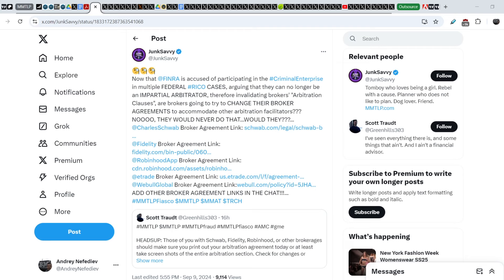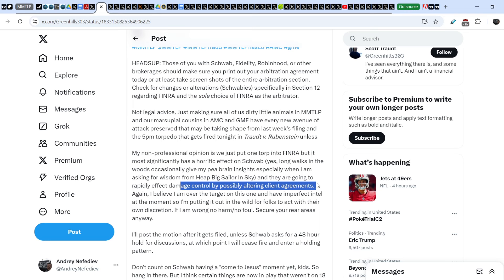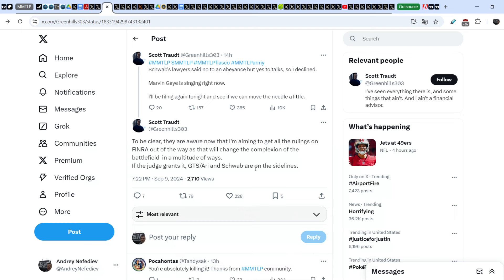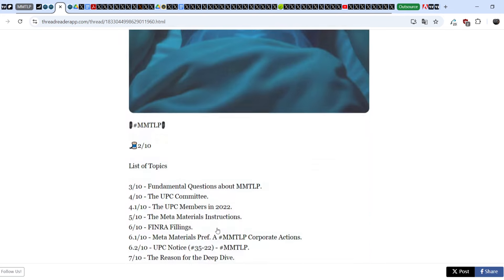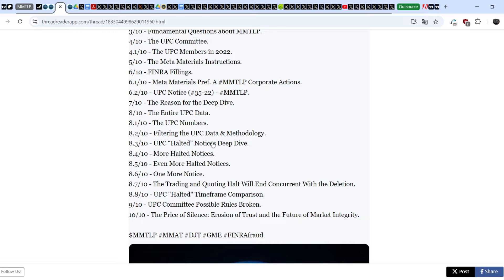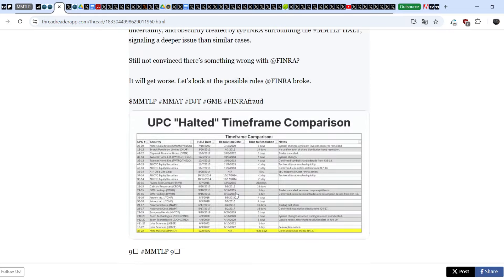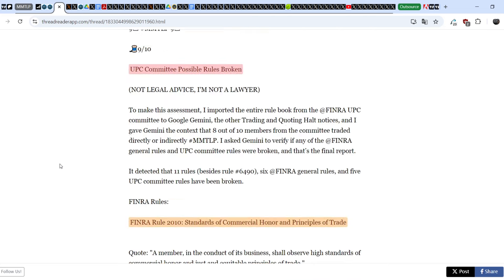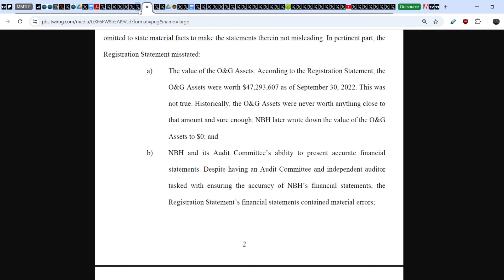MMTLP: BREAKING NEWS! Marcus Dropped a BOMBSHELL (Published His DD)! McCabe & Brda Got Sued!